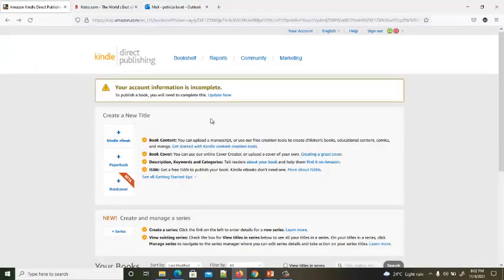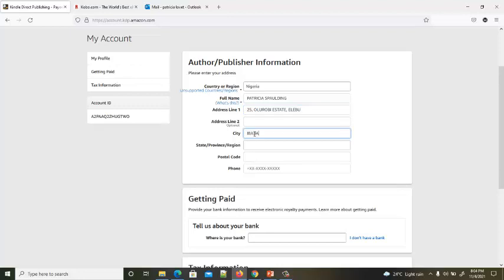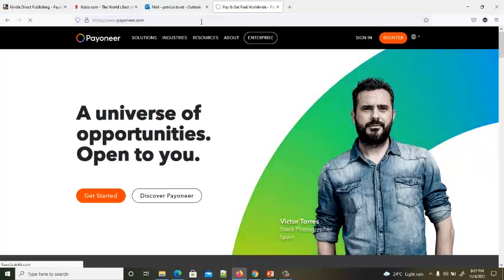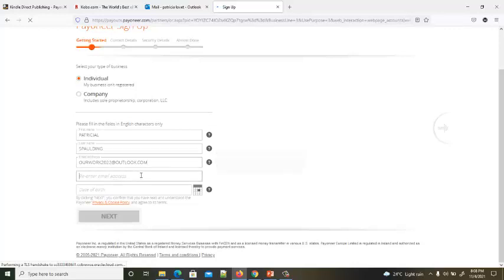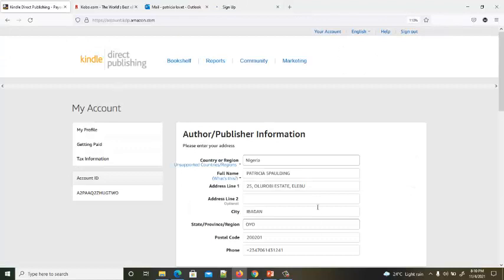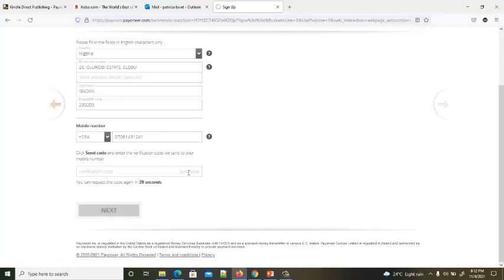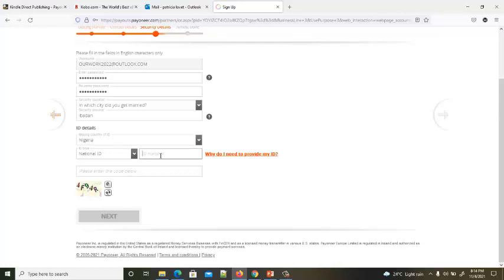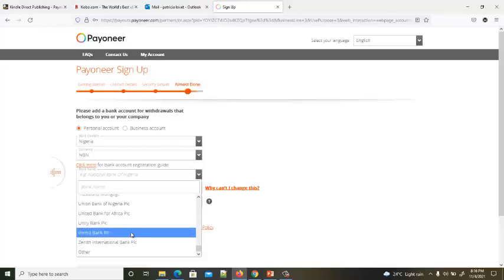ACCOUNT CREATION 3